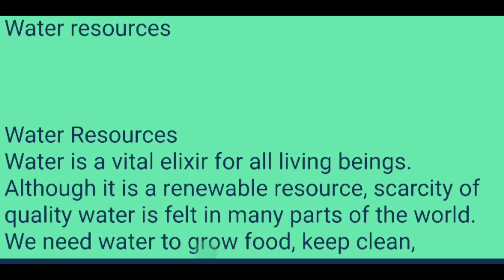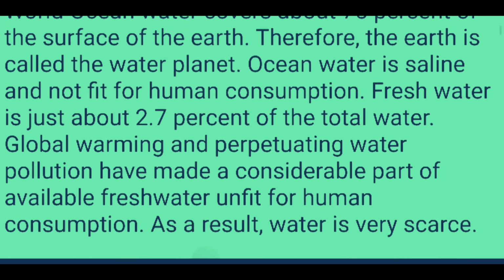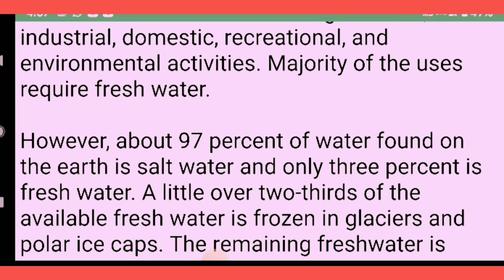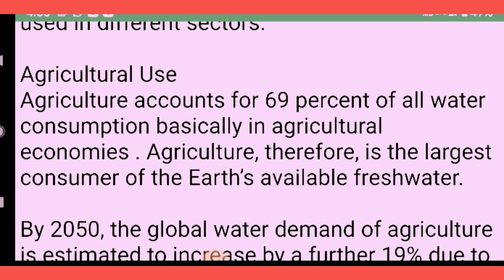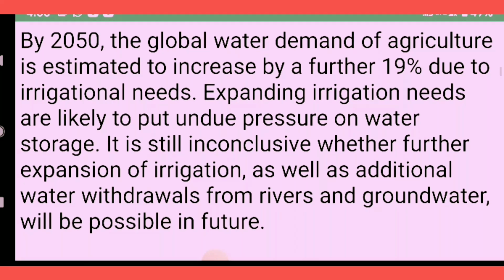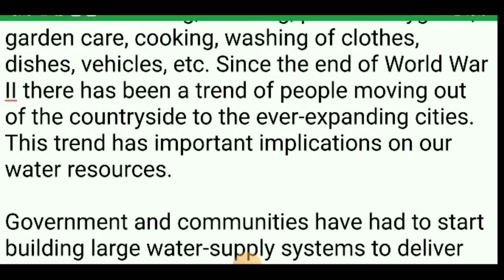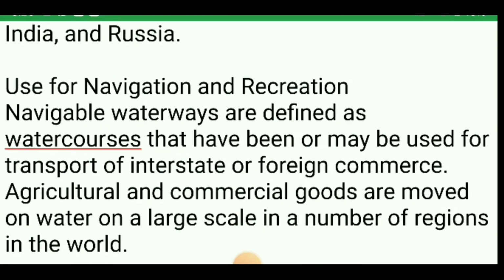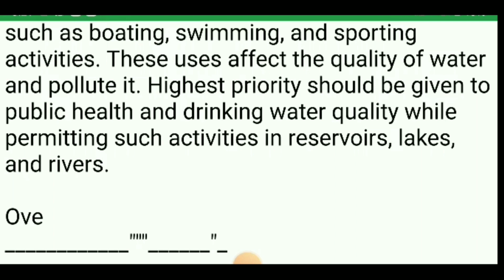Education+(72), IUB. FA&E.,Inst. of Forest Sciences,I&D(502),5,@evernew976 tahirmuhammad510@gma